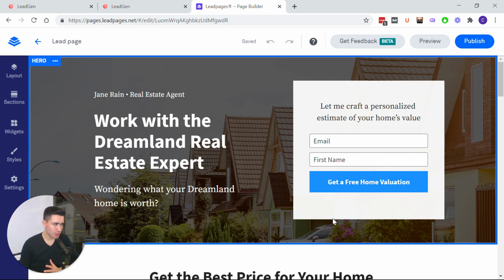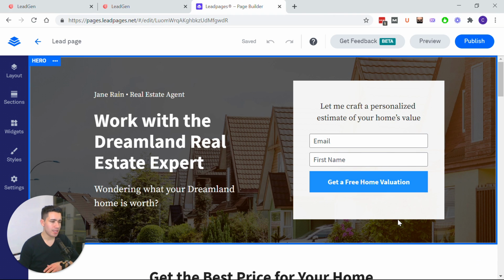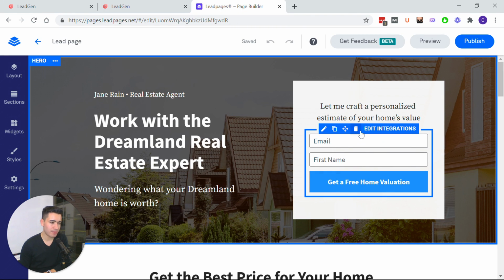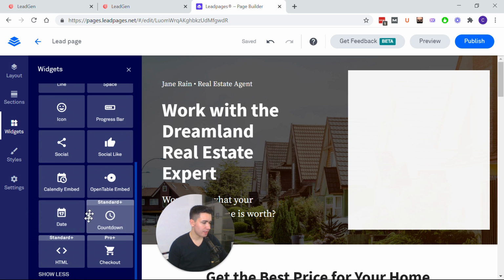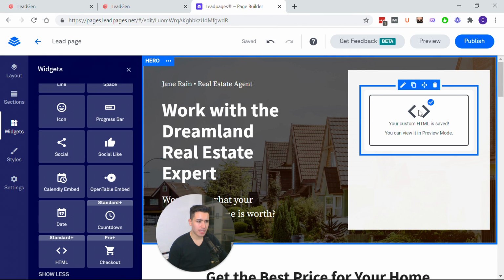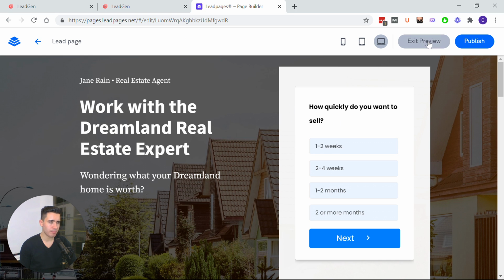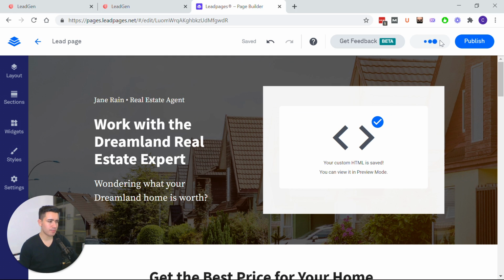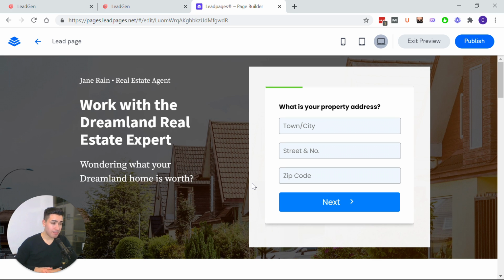How to Embed LeadGen App Forms into Leadpages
Here is a quick tutorial presenting how you can use LeadGen forms inside the Leadpages page-builder.

Using the HTML module in Leadpages you can easily activate the direct embed or iframe and make your LeadGen forms live in just few seconds.

Create your free LeadGen App account and start building high-converting forms for Leadpages